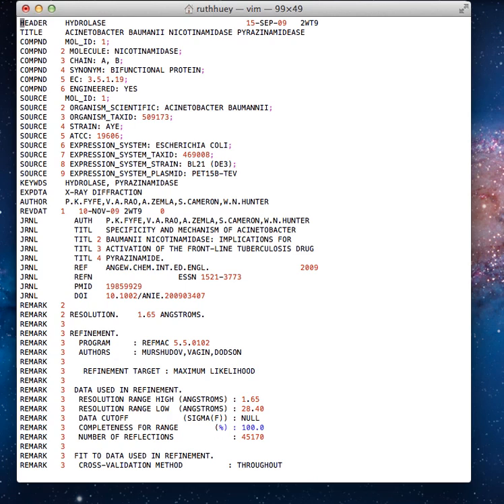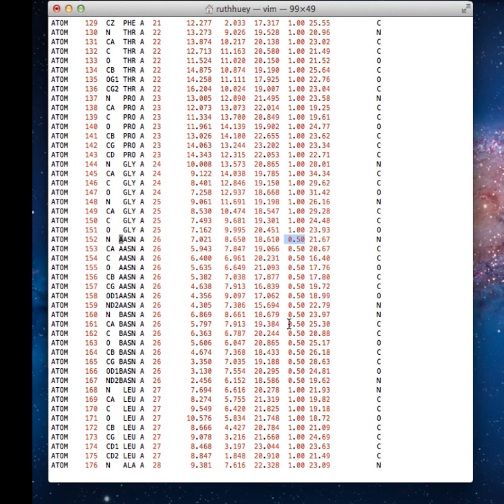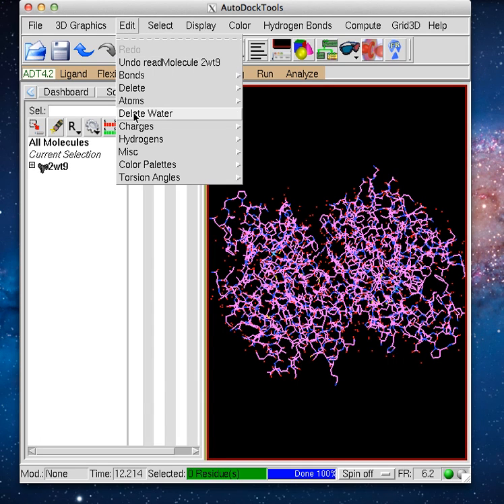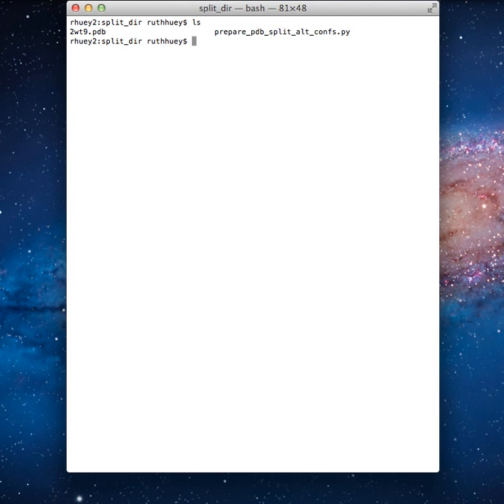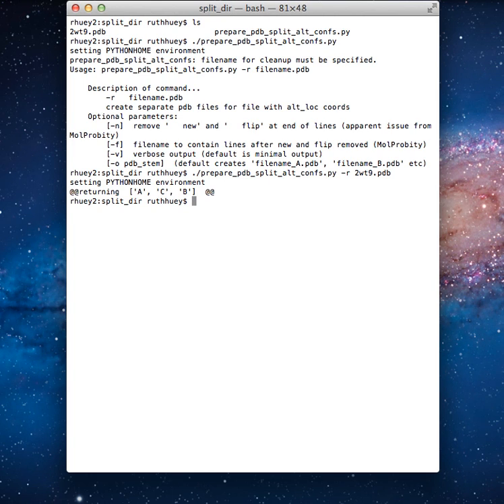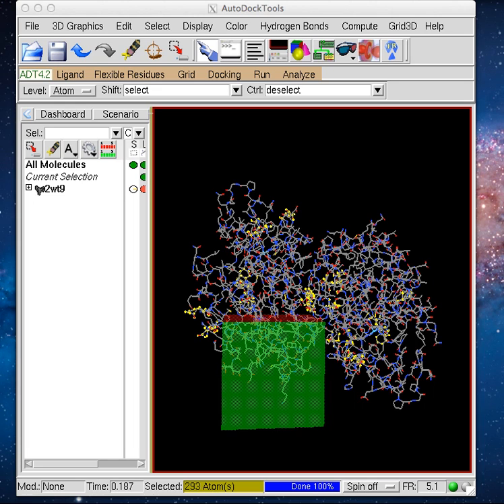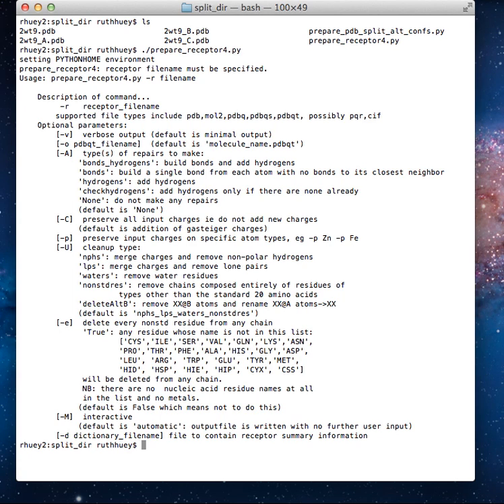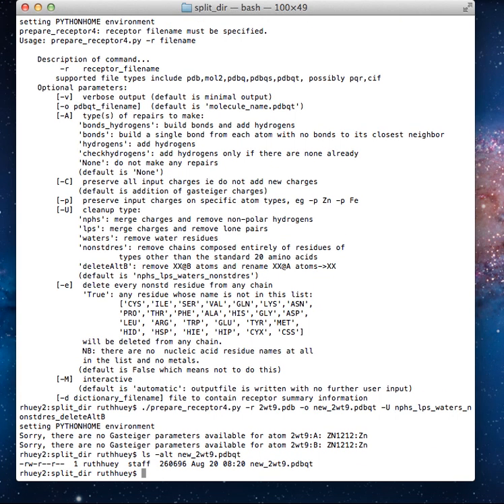aug20 altloc masks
How-to prepare input for AutoDock from pdb files with alternate location indicators.